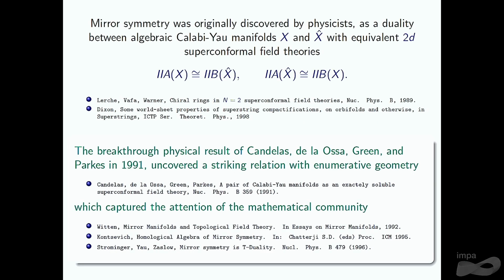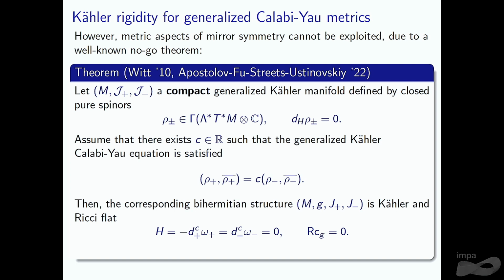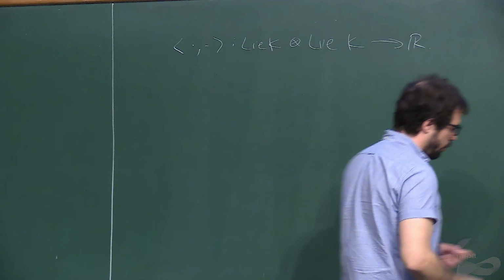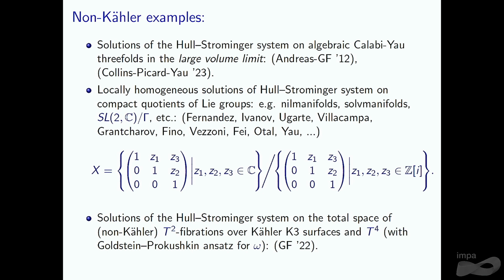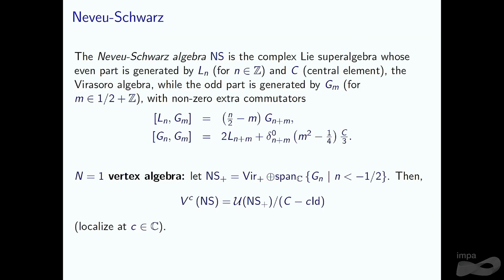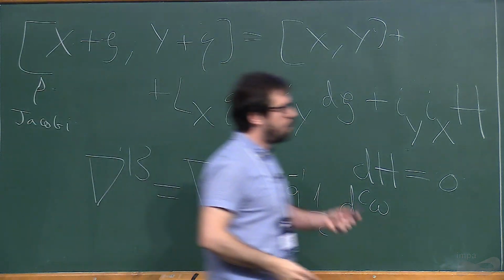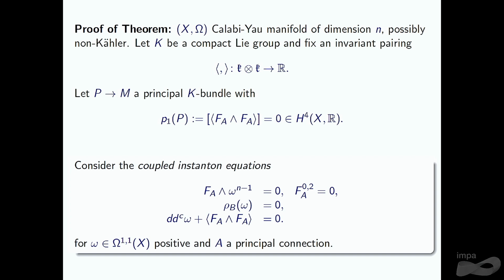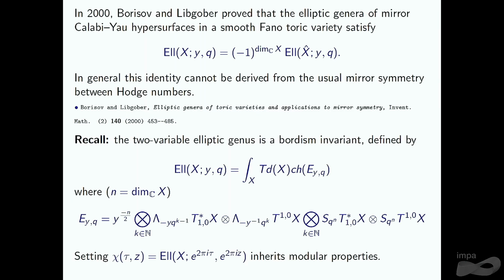Special Holonomy and Geometric Structures on Complex Manifolds - Mario Garcia Fernandez (UAM)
Speaker: Mario Garcia Fernandez (UAM) - Vertex algebras from the Hull Strominger system

IMPA, Rio de Janeiro, 11 – 15 March
Manifolds endowed with special geometric structures are understood in terms of actions of Lie groups belonging to Berger’s celebrated list. Albeit rooted in differential geometry, these special manifolds exhibit deep relationships with complex and algebraic geometry, global analysis, theoretical physics and symplectic geometry. The meeting will therefore focus on a wide number of topics, including equations of Monge-Ampère type, special holonomy, quaternionic geometry, twistor theory, non-Kähler complex manifolds, harmonic maps, Einstein and soliton metrics, homogeneous spaces, integrable systems, gauge theory, geometric flows, and mathematical string- and M-theory.

Organizing Committee:
Andrew Clarke (UFRJ)
Misha Verbitsky (IMPA)
Bobby Acharya (KCL)
Jason Lotay (Oxford)
Paolo Piccione (USP)
Simon Chiossi (UFF)
Suely Lima (IMPA)
Viviana del Barco (Unicamp)